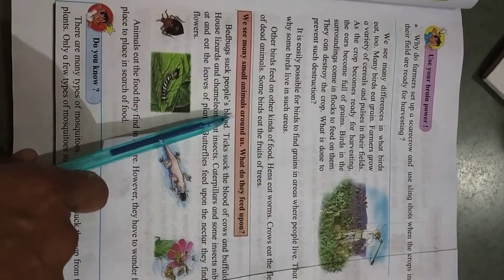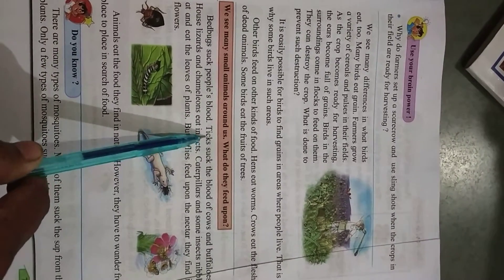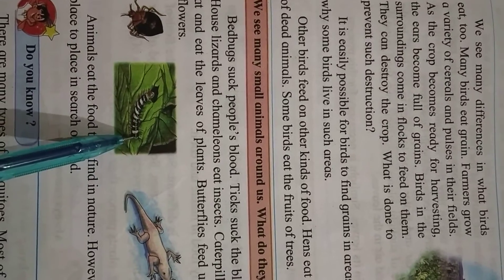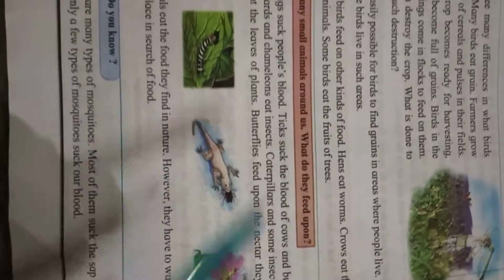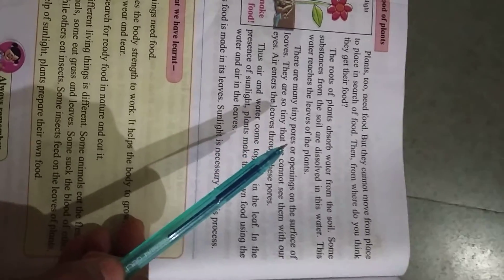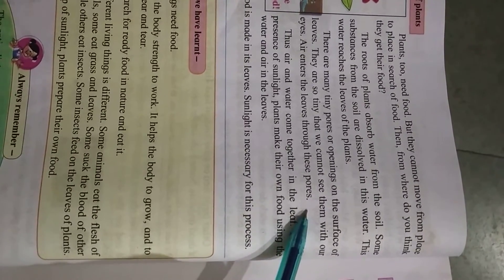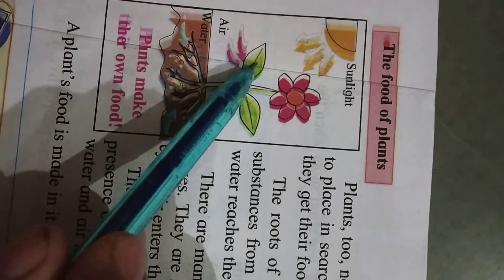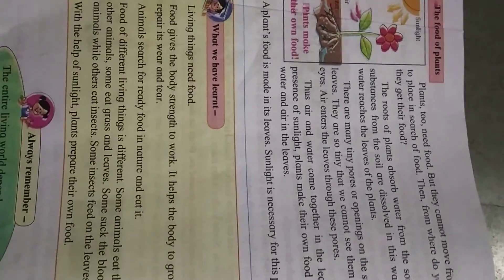Class 3,Evs,lesson no.12.Our need for food,part 2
explained by Manisha Mam